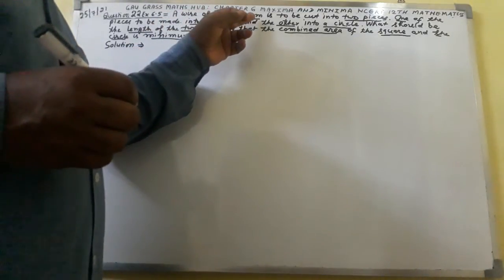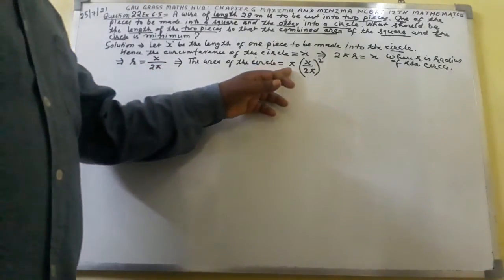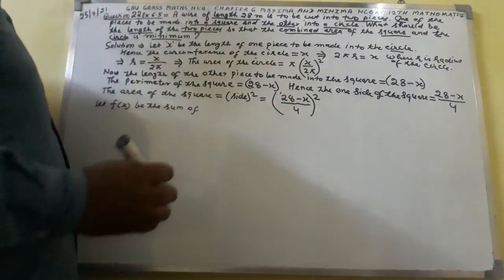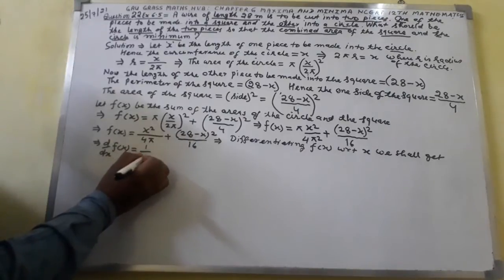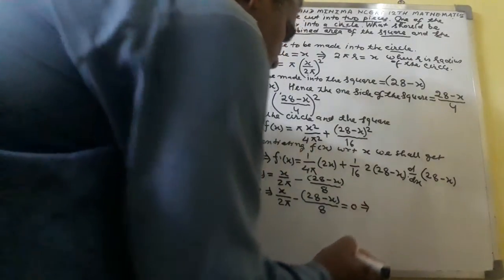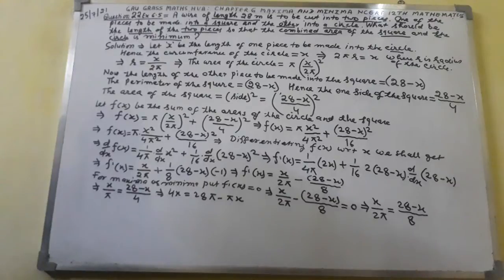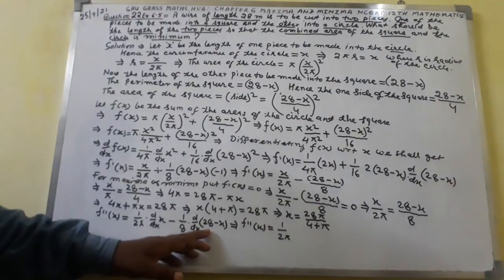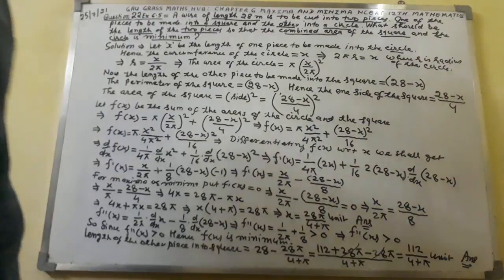Q 22 Ex 6.5 Chapter 6 Maxima and Minima NCERT 12th Mathematics